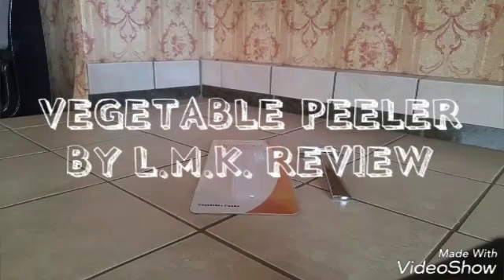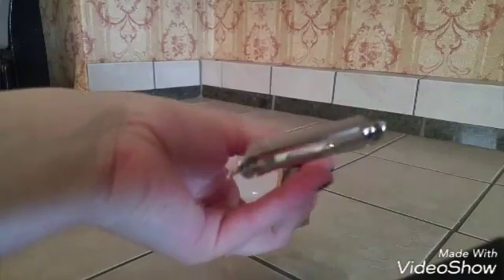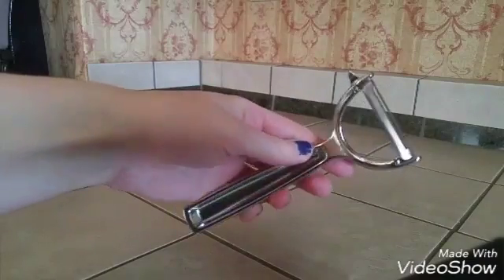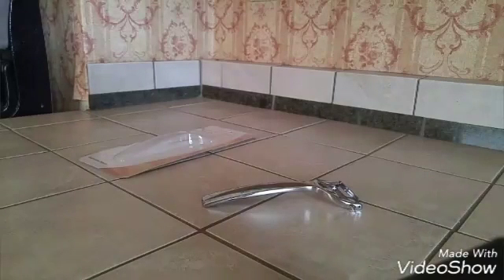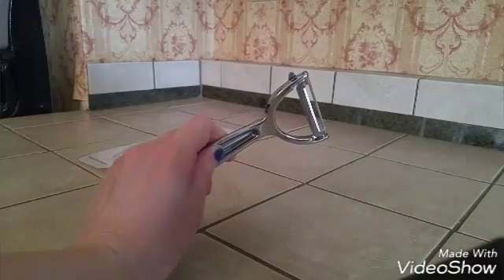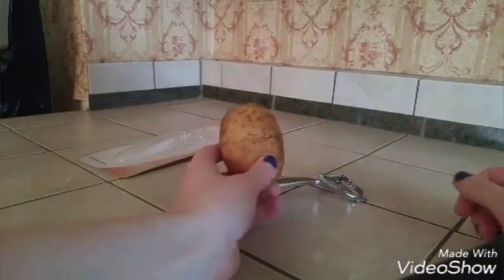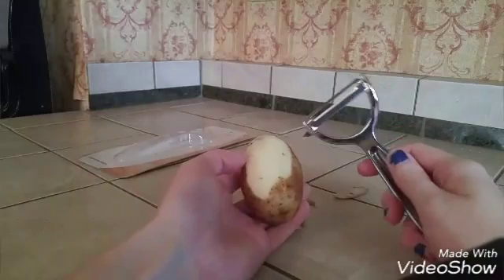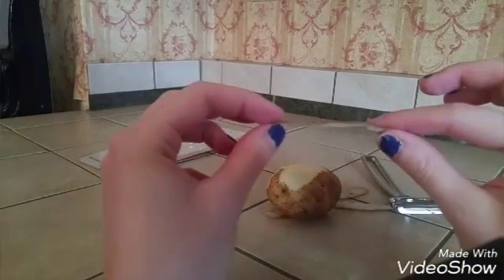Vegetable Peeler By L.M.K. Review [TOMOSON REVIEW]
If you're interested in this product, check it out

If you're interested in becoming a member of Tomoson,